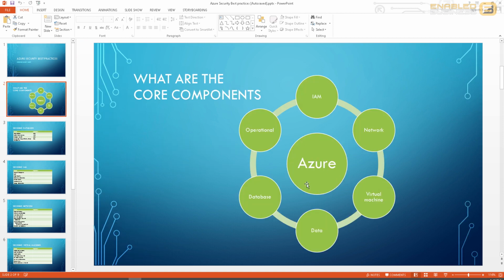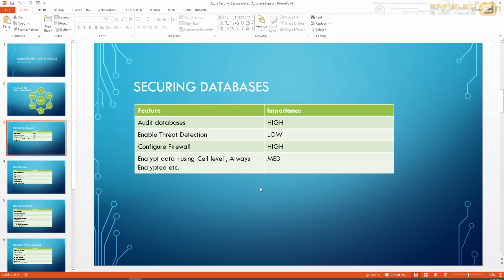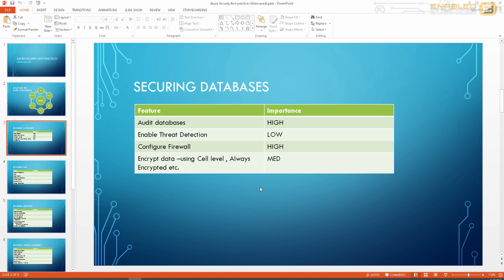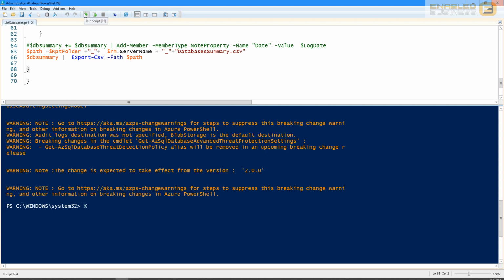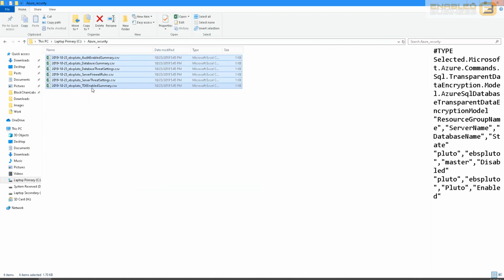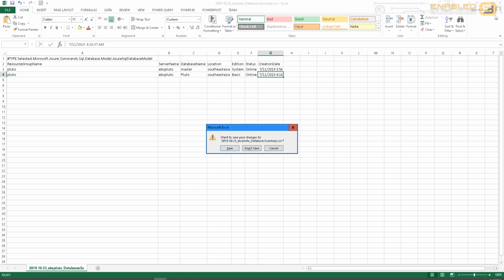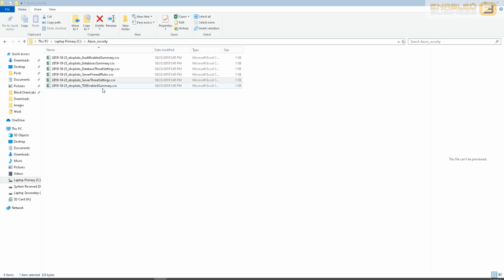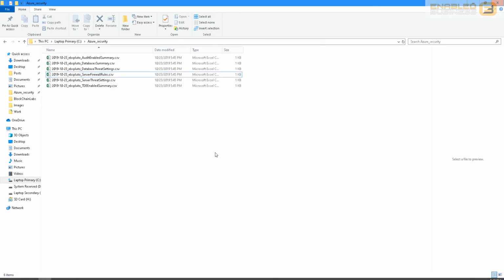Step by Step -Securing Azure Database Security Powershell -Part 1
In this video I demonstrate using Powershell to quickly identify best practices that I am not compliant with inside of Azure. The video demonstrates a Powershell script that I have created some time back which iterates through the subscription and identifies databases as well as SQL servers and then checks for which features are enabled or disabled and whether they are compliant with best practices recommended by Microsoft.

The intention of the video is to demonstrate how easy it is to automate routine tasks inside of Azure by using Microsoft power shell commandlets.